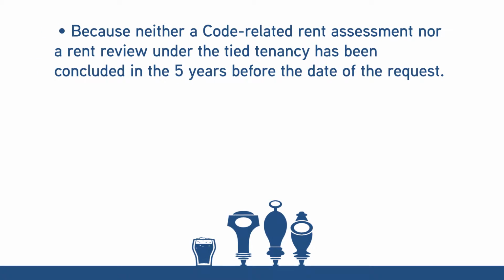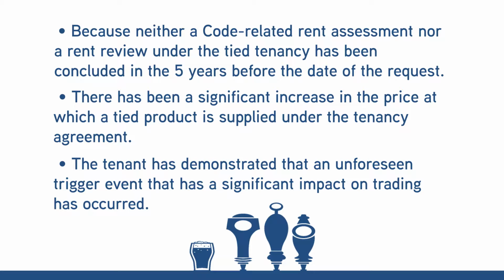PCA - Video 03 - Rent Assessment Proposals and Rent Proposals